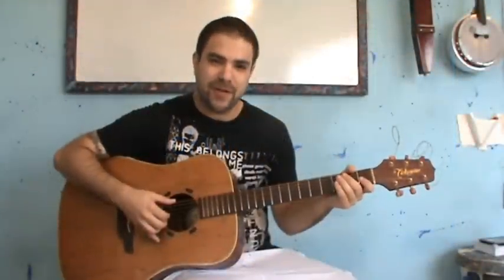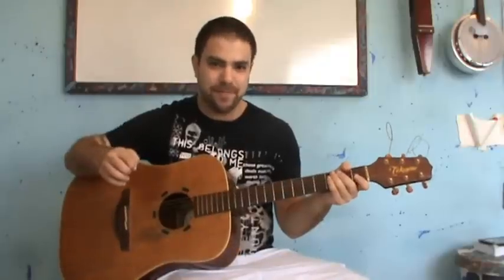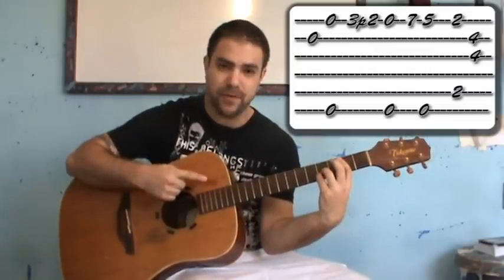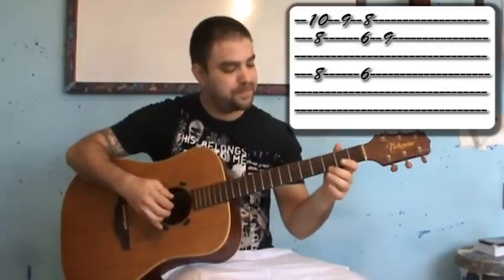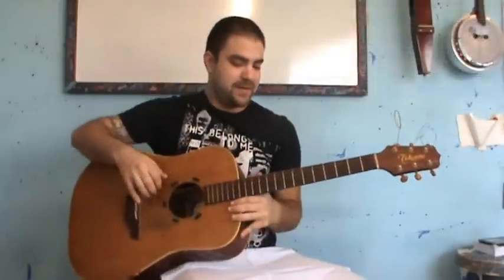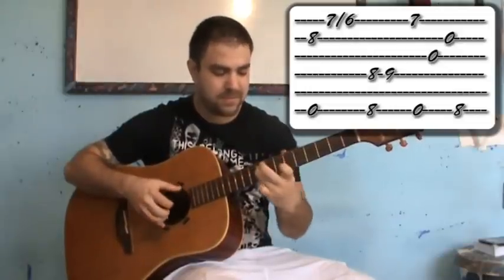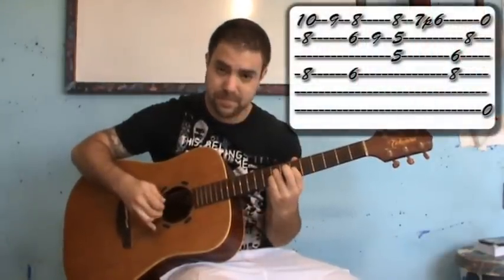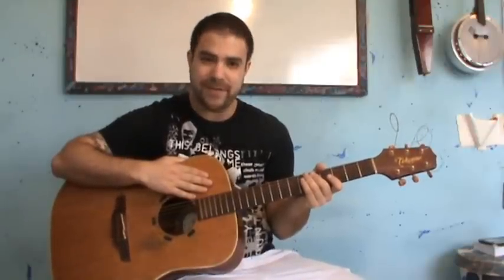Tutorial: Harry Potter Movie Theme - Fingerstyle Guitar w/ TAB (aka Hedwig's Theme)